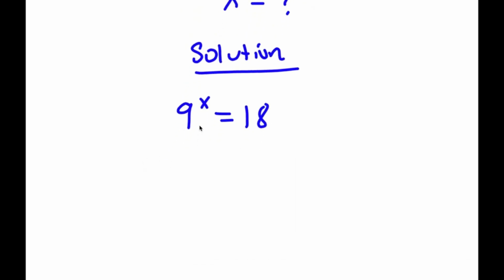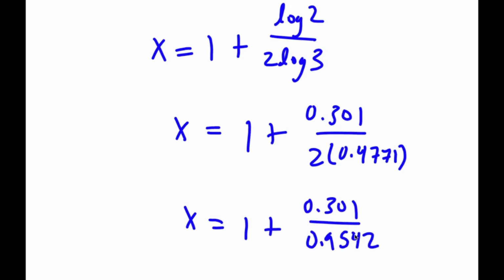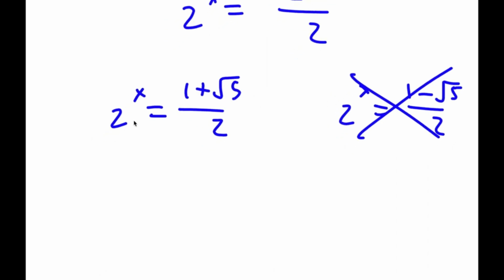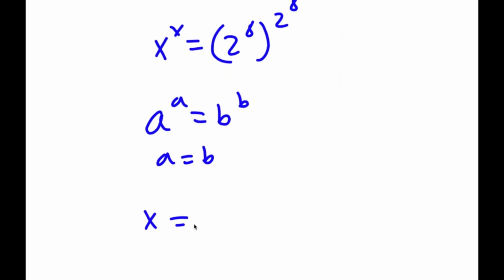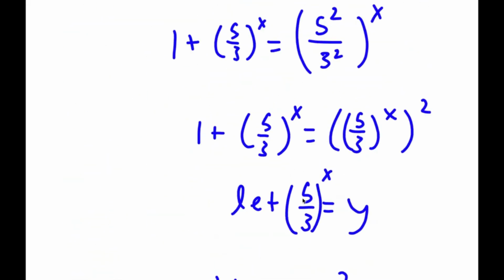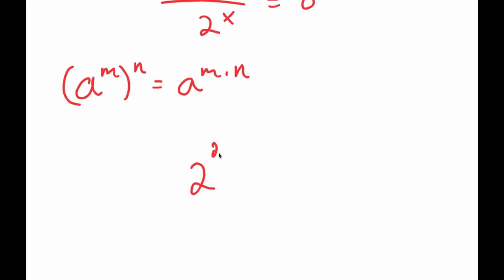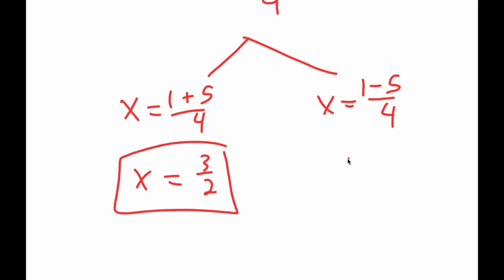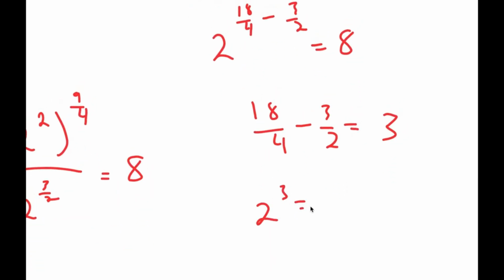A Simple Problem Thats Not So Simple | A Nice Exponential Problem